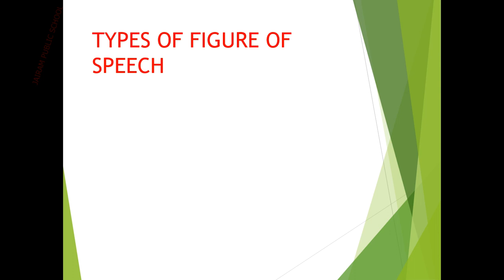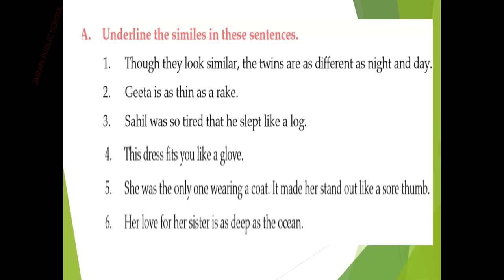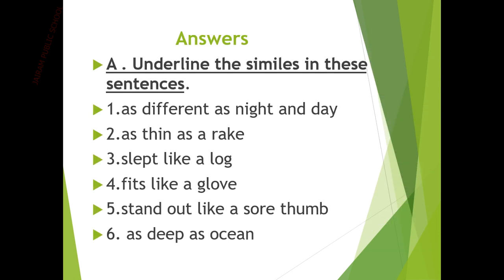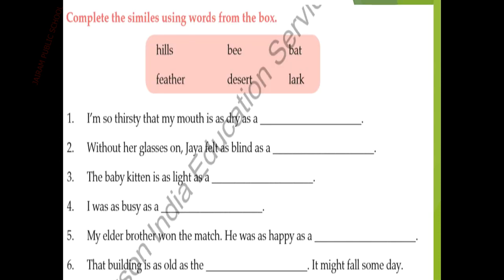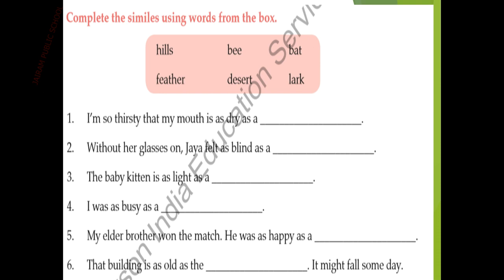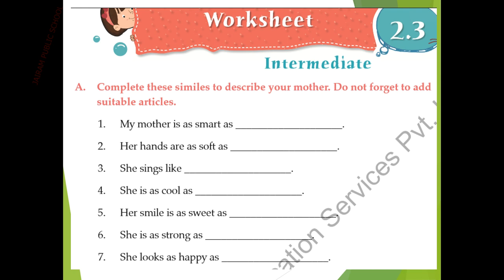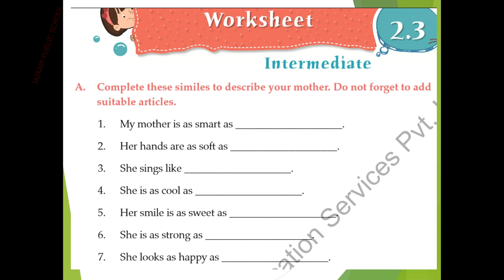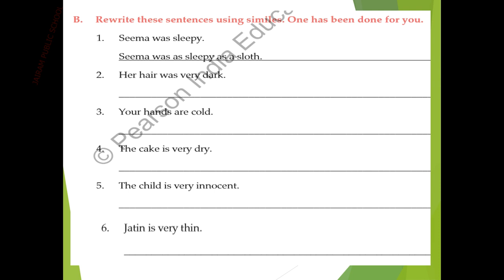Class 5 English Lesson 2 Grammar Part 2